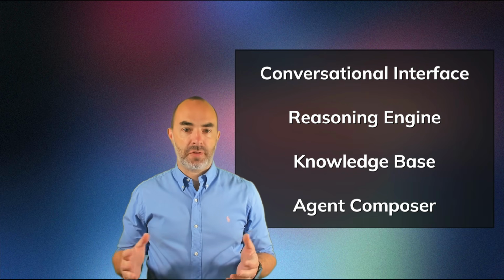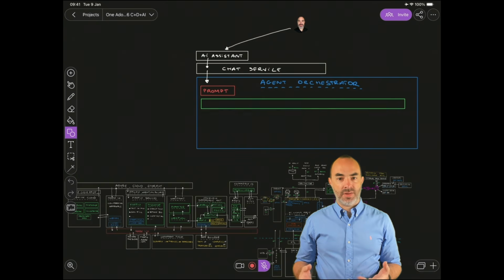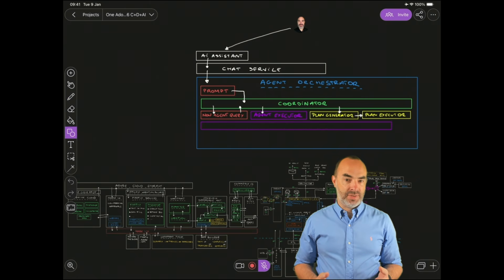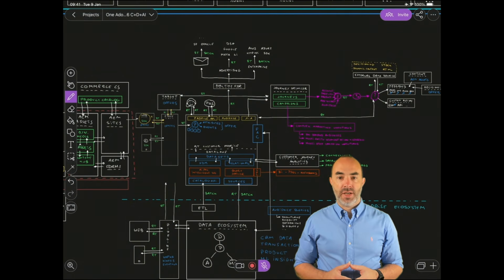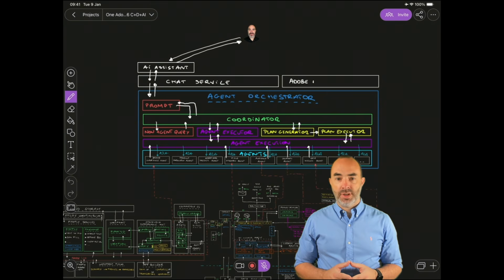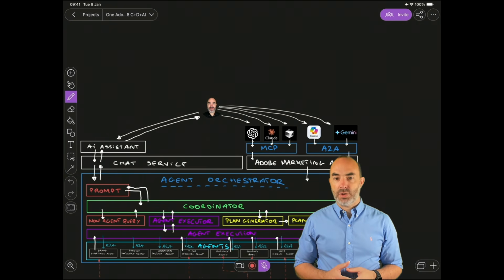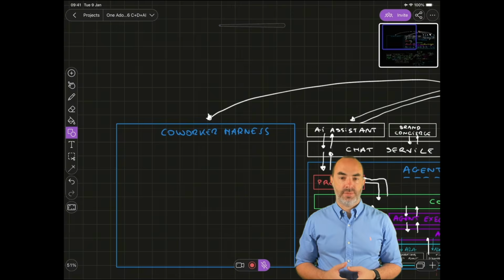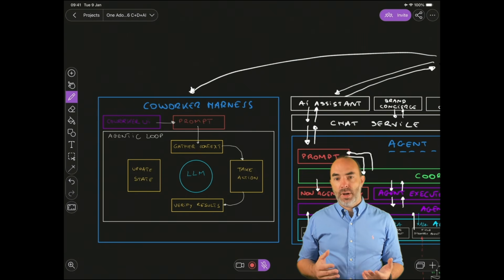Agentic AI Architecture Whiteboard (Version 06-2026)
This video was created in June 2026. A newer version is available.

This whiteboard video will help you understand Adobe's Agentic AI offering with CX Enterprise Coworker and Agent Orchestrator, with the context of both the content and data ecosystem of Adobe Experience Cloud.

Chapters:
0:00 Intro
1:02 Agent Orchestrator & AI Assistant
2:36 Agent Execution
5:10 Adobe Marketing Agent MCP & A2A
6:08 AI-first applications & Agent Composer
6:40 CX Enterprise Coworker